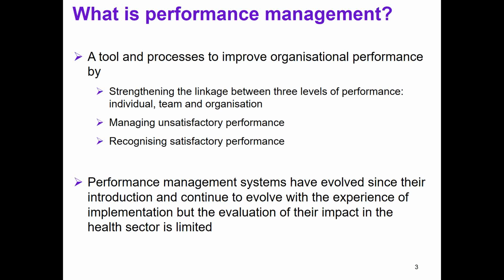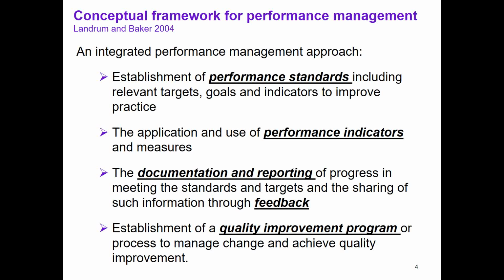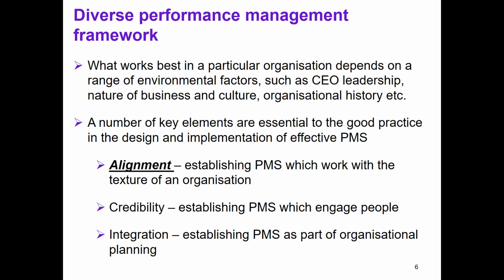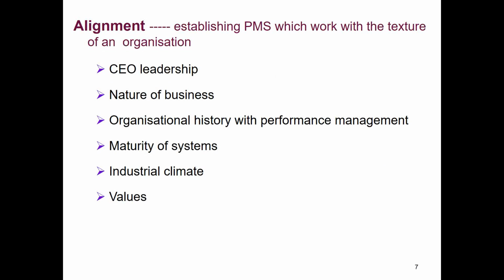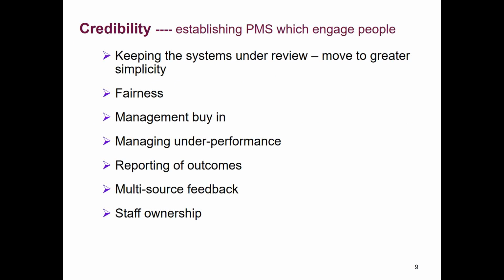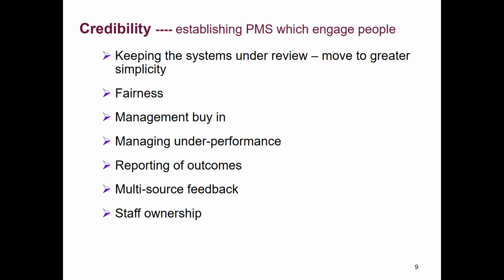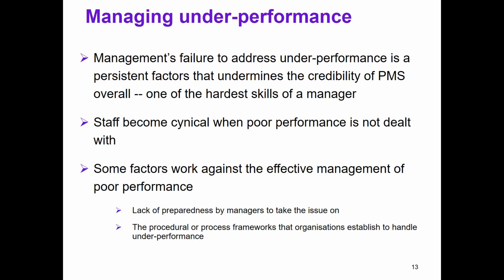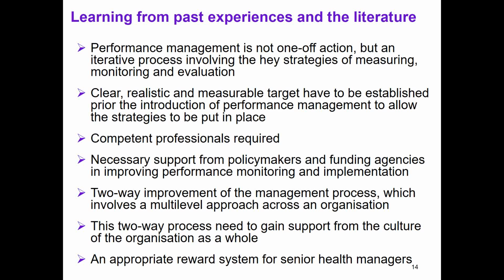HCQ 5.1 Performance Management